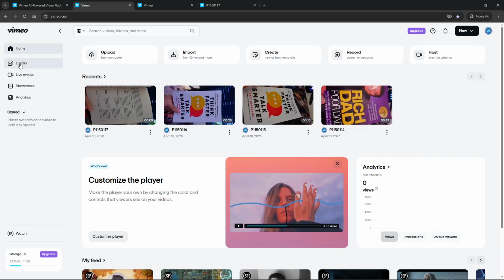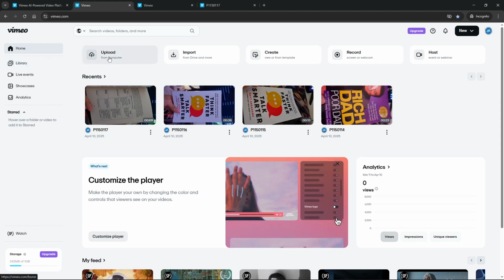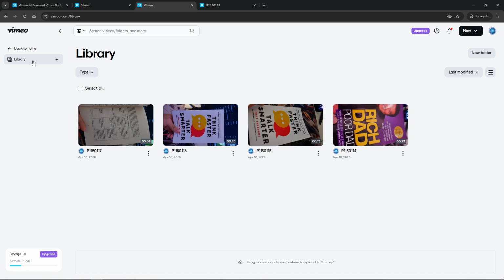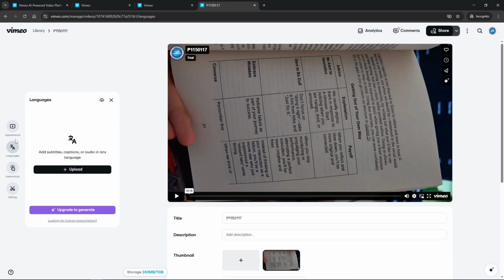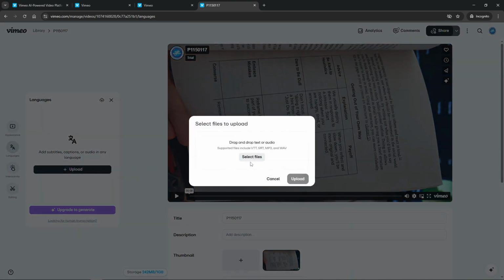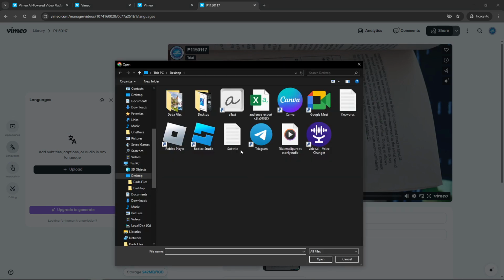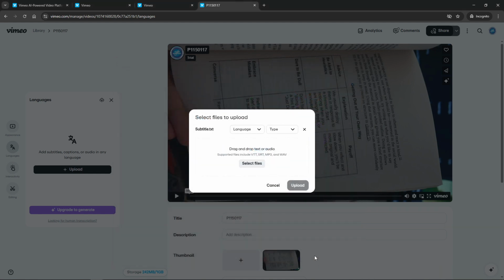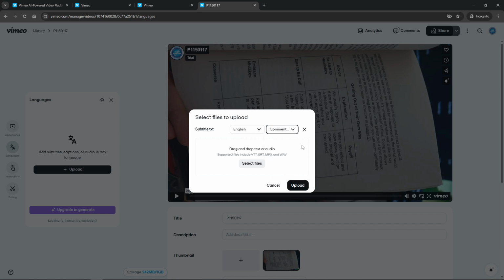How to Add Captions or Subtitles to Your Video on Vimeo [2025 Full Guide]